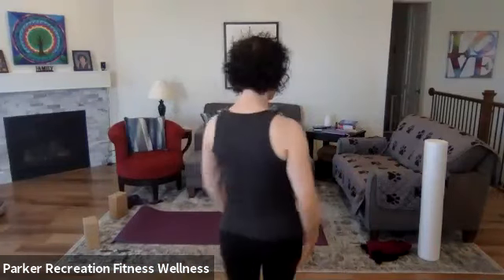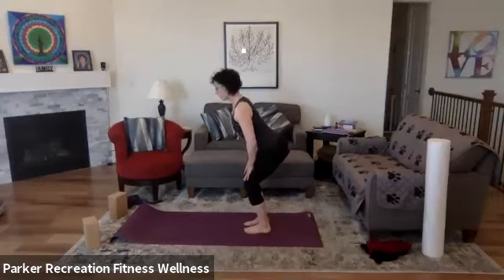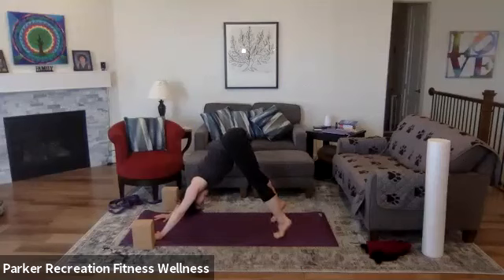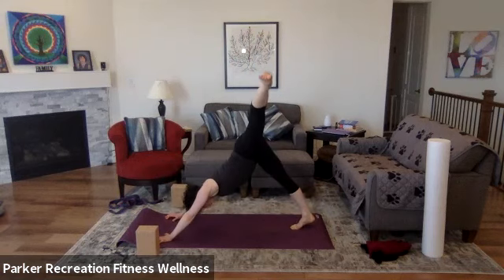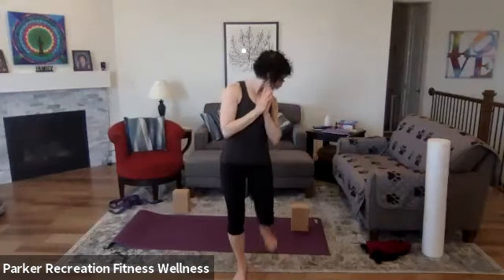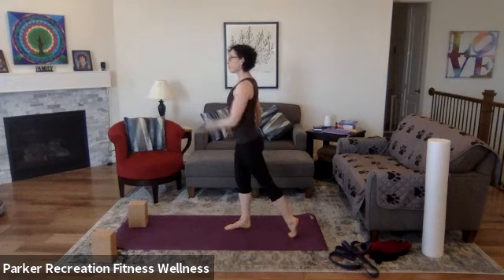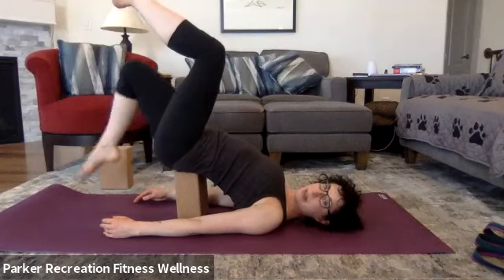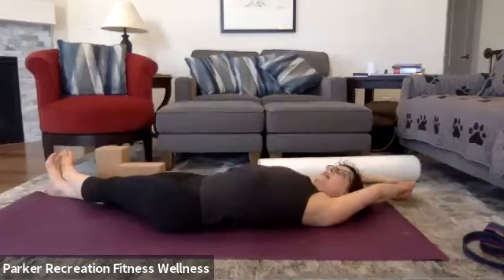Yoga with Shanna 040420